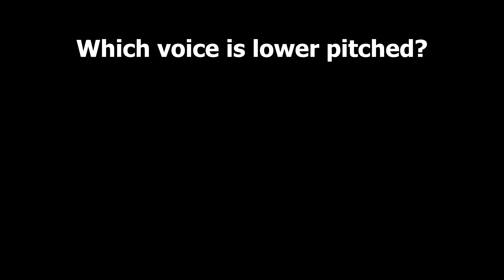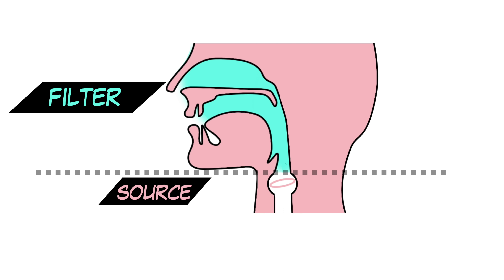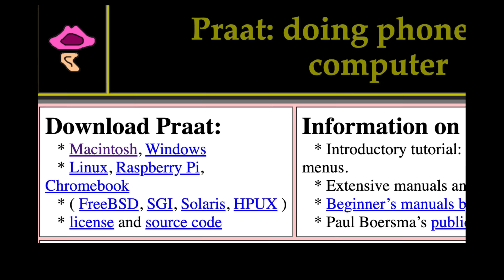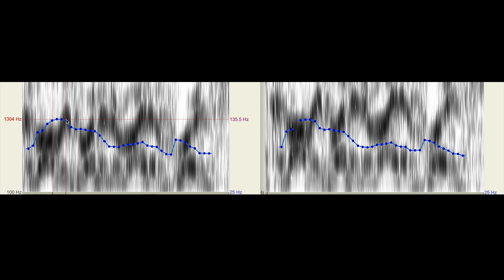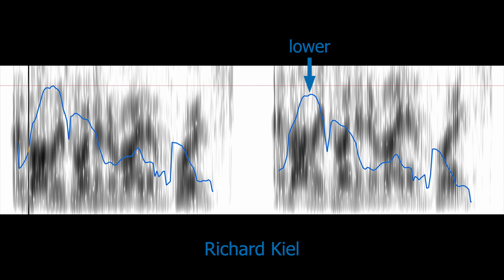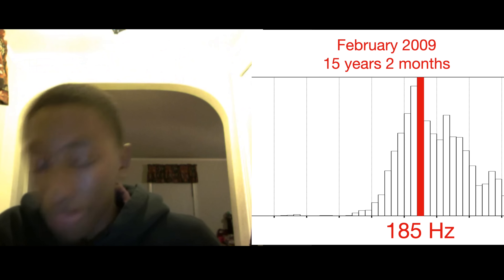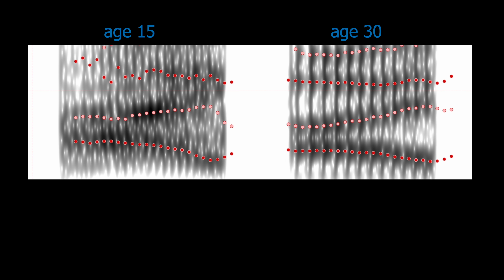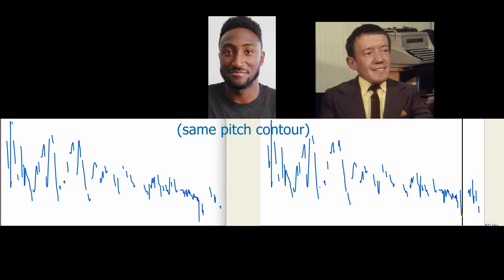The phonetics of male voice change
What makes you sound young or old, big or small? See Marques Brownlee’s voice transform from teen to adult — and find out what it tells us about the science of voice change.

Ever wondered how a teenager’s voice turns into an adult’s? In this video I show how changing pitch and resonance — the “source” and “filter” of speech — can make the same voice sound young or mature, large or small. Along the way, we’ll hear how YouTuber Marques Brownlee’s teenage voice became his adult voice, and I’ll use Praat to demonstrate pitch, formants, and the source–filter model of speech production. Voice breaking in adolescence is just one example of how vocal folds and vocal tracts develop at different rates, and by analysing Marques’s archive of videos I show how those changes shape the voices we all grow into.

⏱️ Timestamps:
0:00 Intro & Marques
0:33 Quiz
1:21 Source–filter model
3:00 Richard Kiel & Kenny Baker
6:22 Marques’s voice over time
9:35 Praat demo: pitch & formants
10:46 Outro

This video covers: Marques Brownlee voice change, how male voices change at puberty, pitch vs formants, the source–filter model/theory, and demonstrations in Praat. If you’re interested in phonetics, linguistics or how accents and voices develop, you’re in the right place.